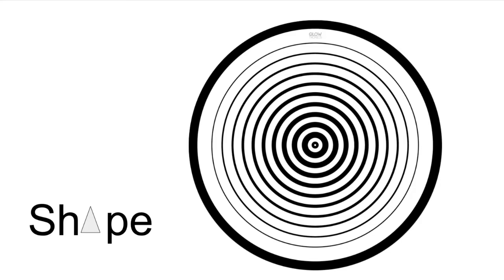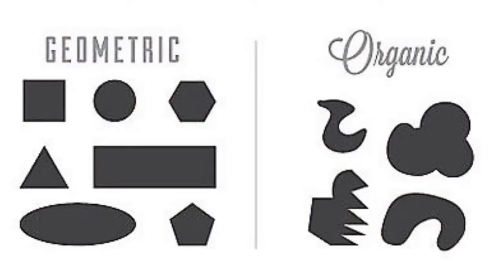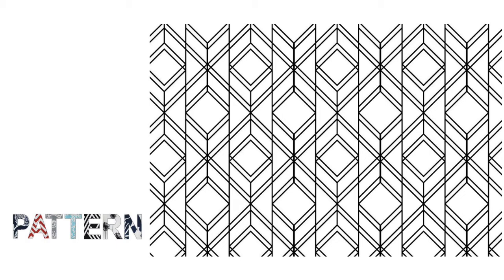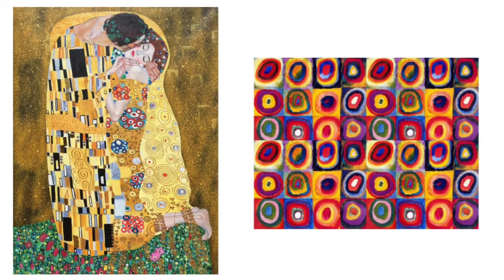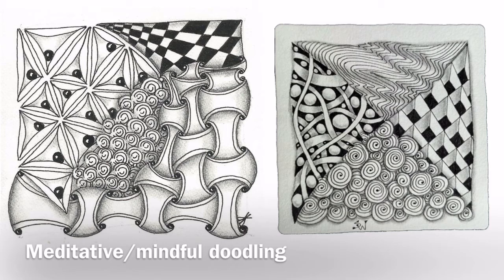Mrs Williams Art- Lines, Shapes and Pattern